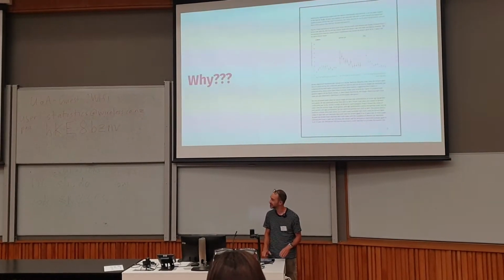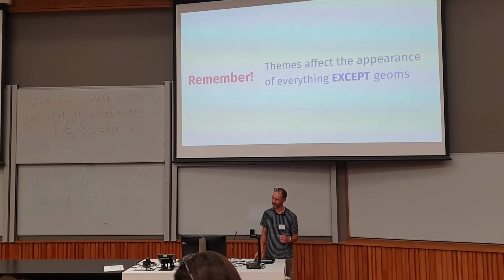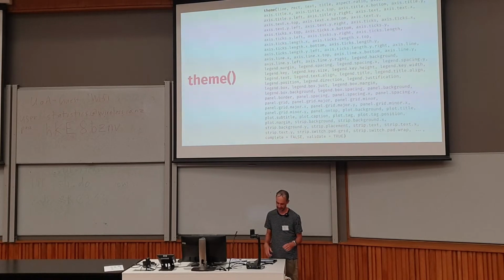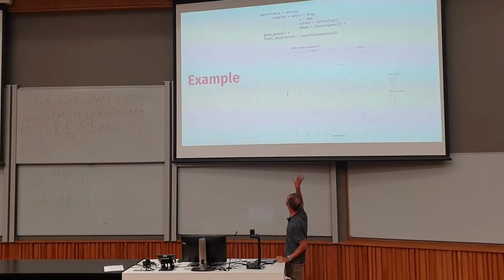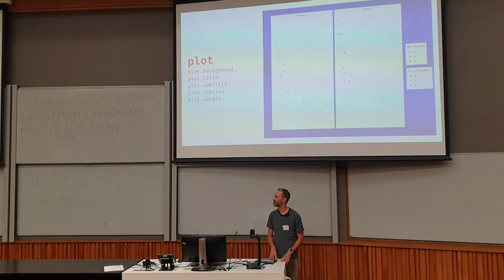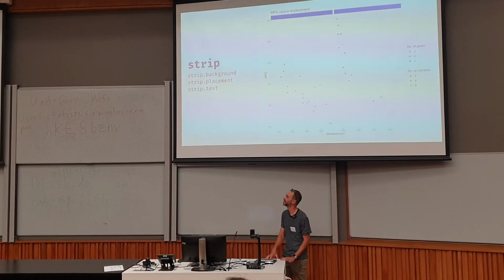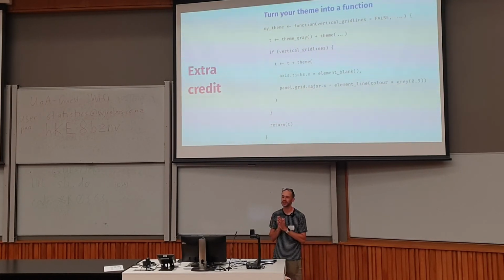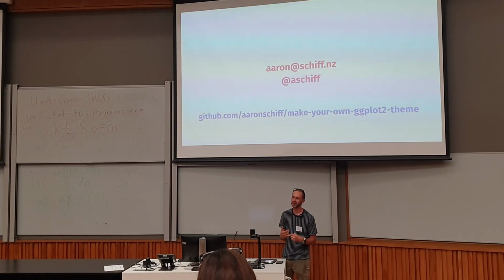Making your own ggplot2 theme - Aaron Schiff